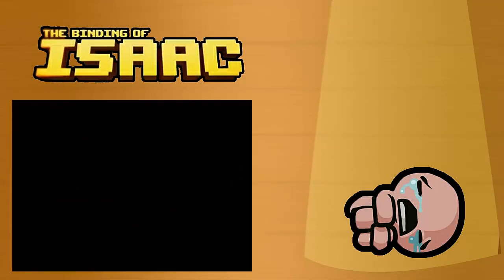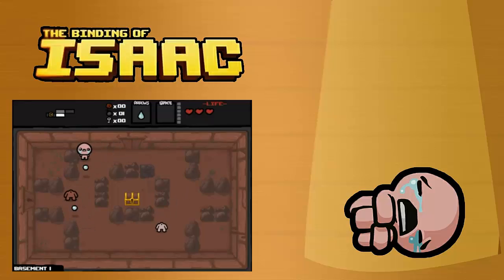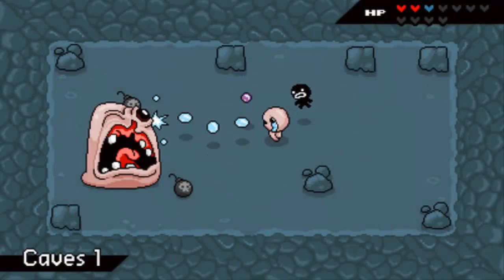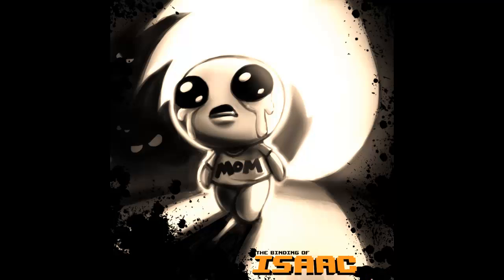The Binding of Isaac History- Mystery History Gaming - Epi.3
A series where i go over the history of many popular or not so popular games and discuss how they became what the are today.